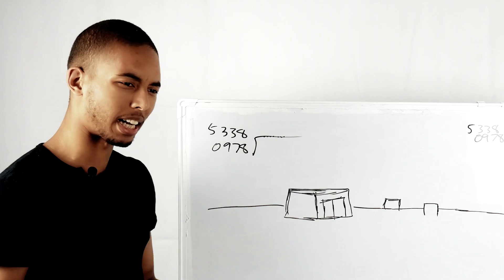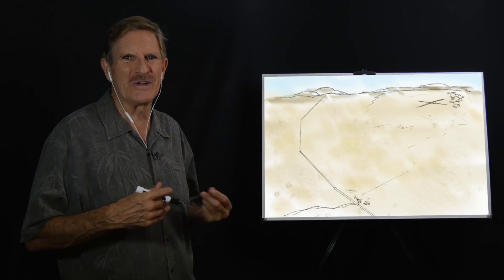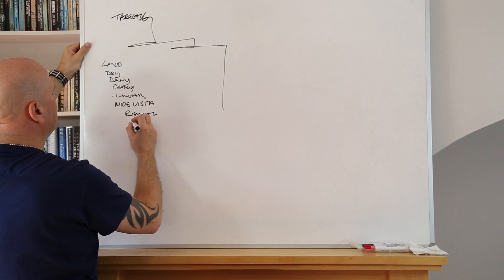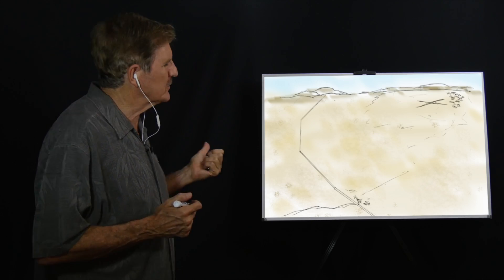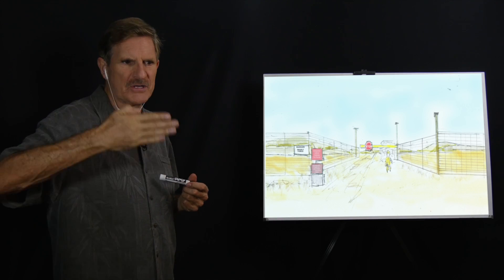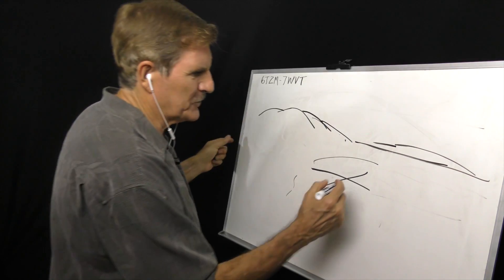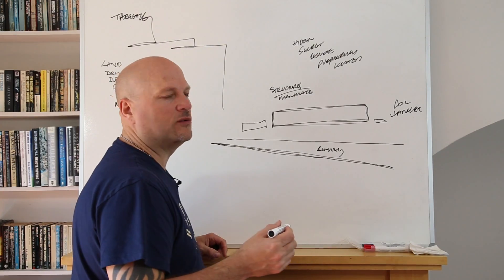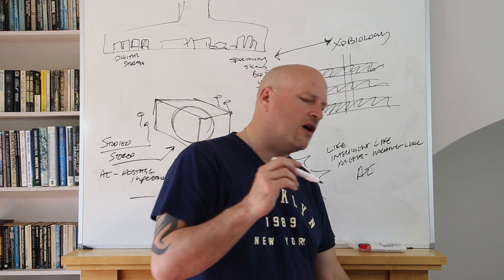Area 51 Project Trailer #2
This is the second trailer for the upcoming remote viewing project on Area 51.